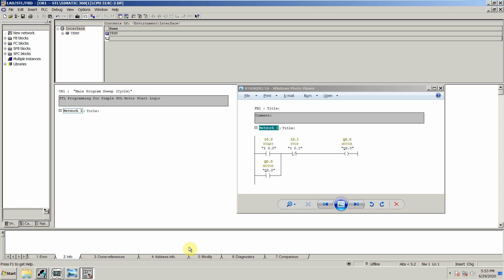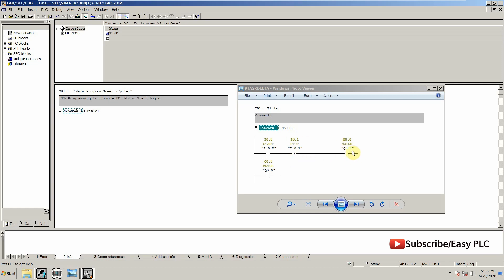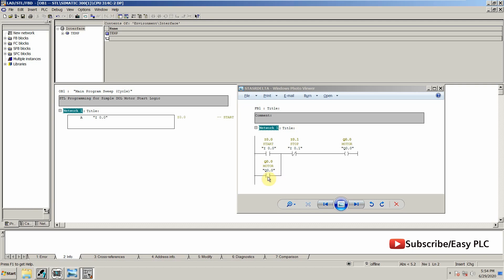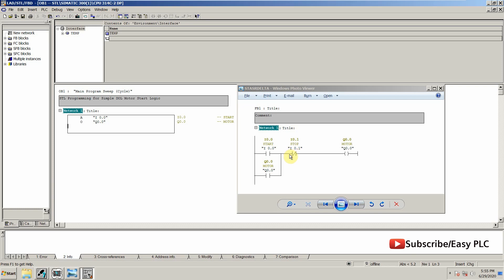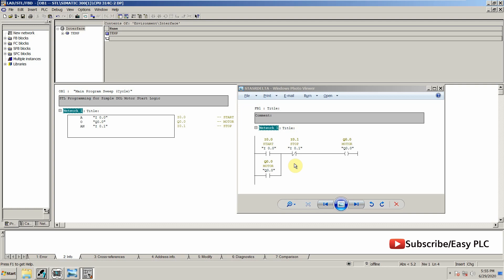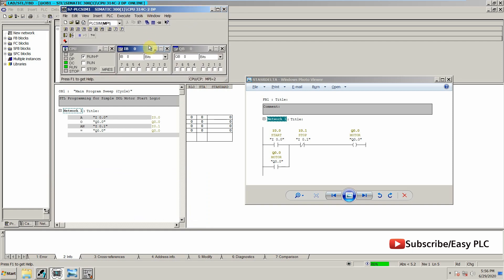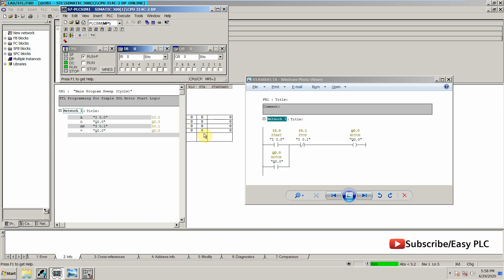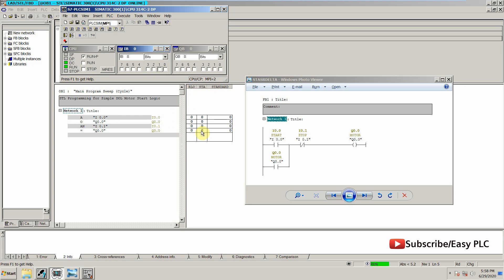STL Language Programming Tutorial Step 7 PLCSim Part#2 for Beginners Basic DOL Starter Logic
STL Language Programming Tutorial  Part#1 for Beginners AND OR NOT Operations

STL Language PLC Programming Tutorial Simatic Manager Part#1 for Beginners || AND OR NOT Operations using PLCSim
PLCSIM S7 300 STL LESSON 1 Tutorial
How to use PLCSIM S7-300 STL LESSON 1 Tutorial
STL language Tutorial Simatic Manager and PLCSim